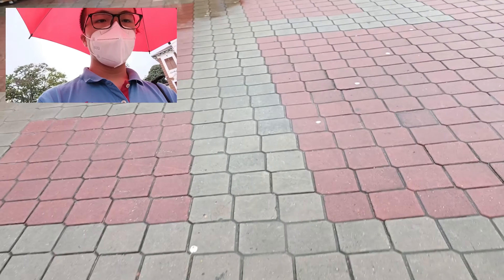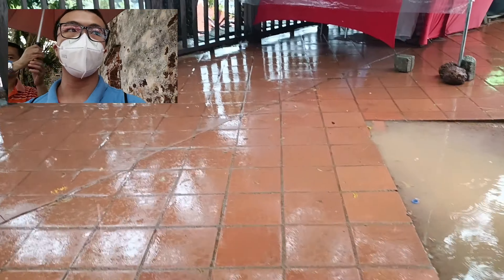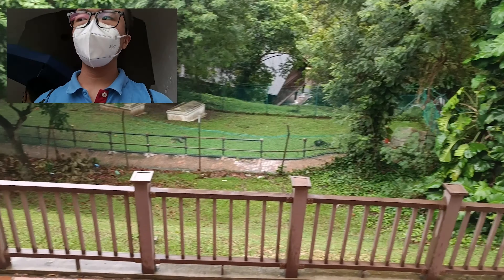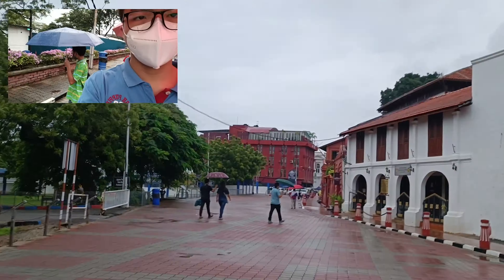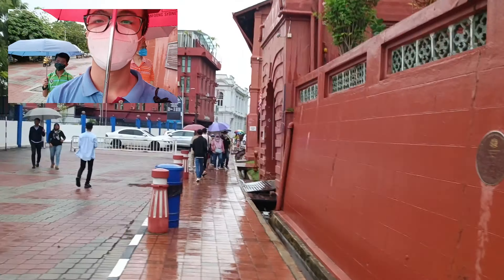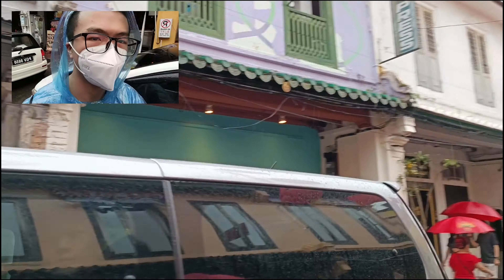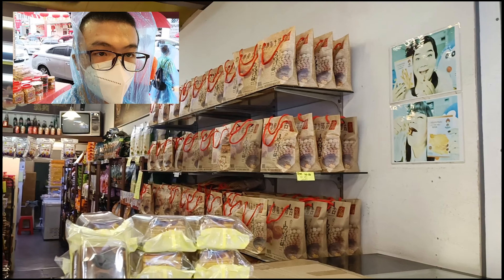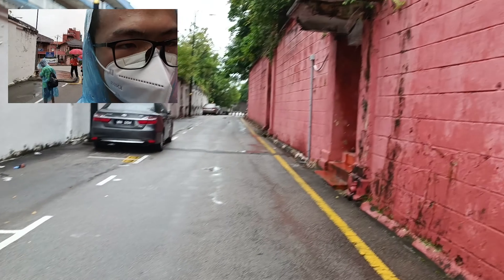MELAKA one day tour | Travel Vlog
Hello guy, this is my first Travelling Vlog. It might be a lot of dismay and tedious part for you all. Nonetheless, I felt so complacent because at least I boldness to record this video in public tourist attraction place.
    Unfortunately, that day was raining cats and dogs. The bad whether causing felt so cranky due to one of my hand need take umbrella whilst the other hand need to hold my camera upright position and ensure the microphone function well.
   It don't have any matter you guys neglect my video by the way I conceited to you all I always did the best for my onward video in order to sustain you all interest.